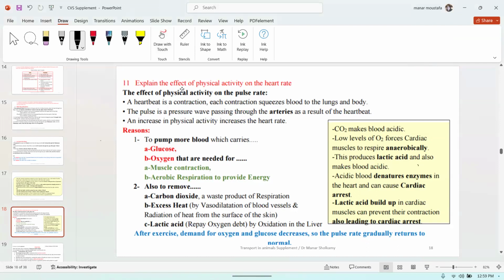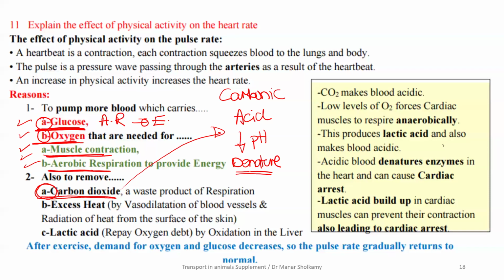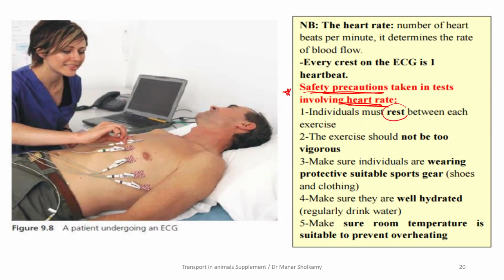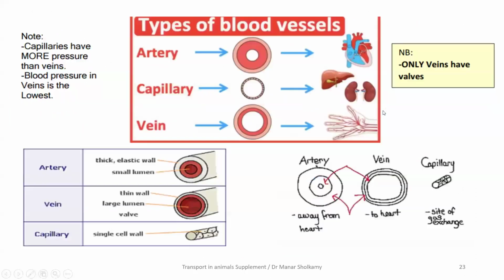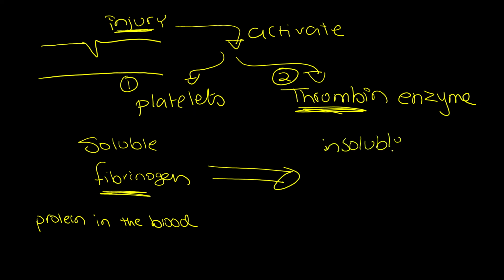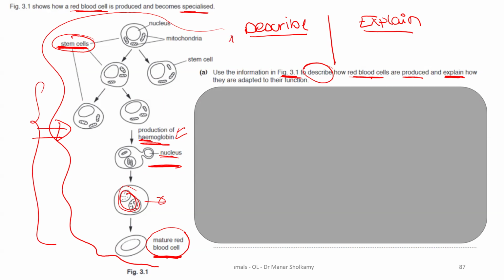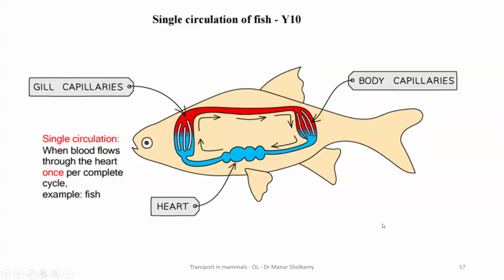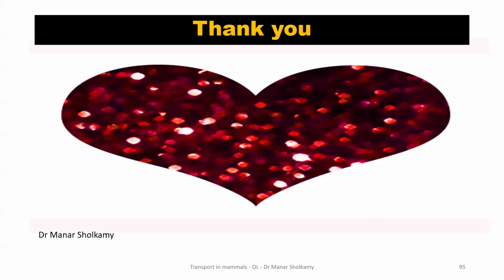Transport in animals OL Bio. Dr Manar Sholkamy Biology Educational Material